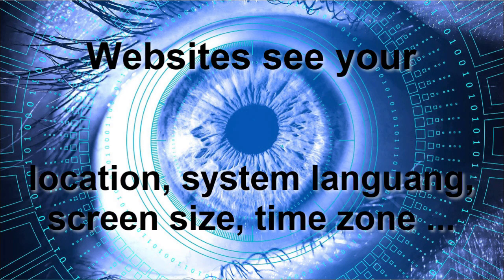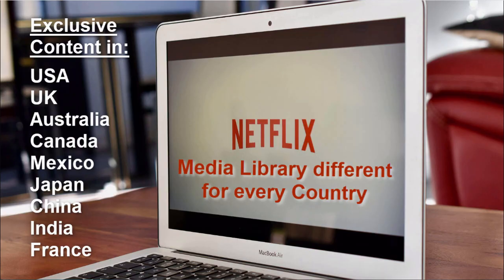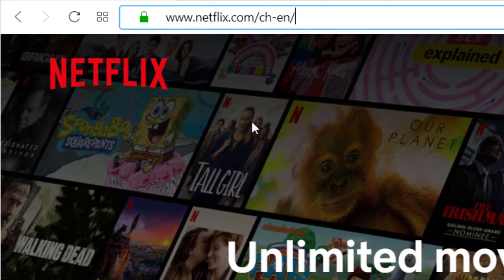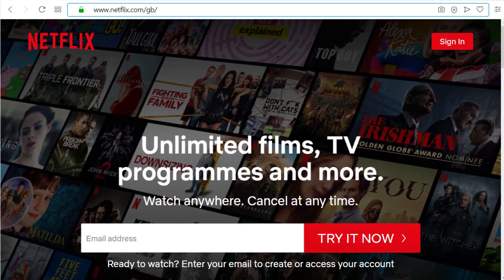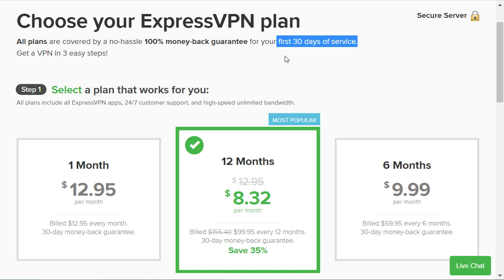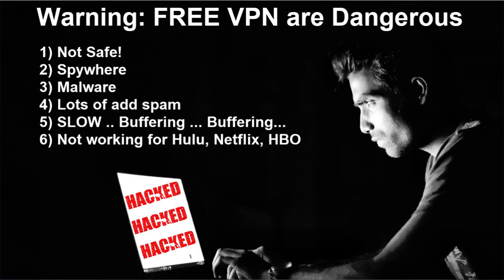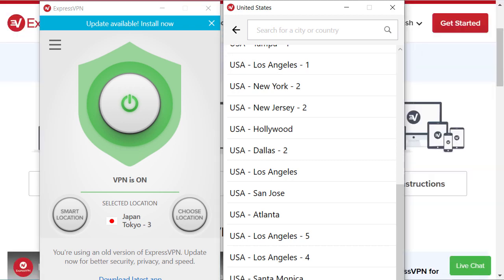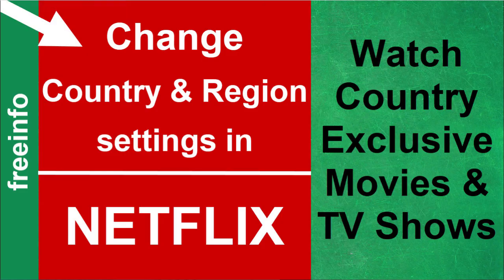How Change NETFLIX Country & Region Settings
How to change the NETFLIX Country or Region Setting?
2) Log out of Netflix & empty your browser history and cookies.
3) Select the country and region in the VPN Settings.
4) Go to Netflix and log in.
Well sadly Netflix if you are using the internet unprotected, Netflix automatically sees where you enter the internet and is then only allowed to show you the local country version of Netflix. Even if you have a US-Netflix Account and are for example in Portugal on vacation, you will have 8 times less movies and 6 times less TV Shows available. On the other hand, since it does not matter in which country you got your Netflix account in, by using a simple online security & encryption service that also allows you to enter the internet in any country, you can change the Netflix Country Settings very easily. Just set up your premium VPN service, select the country you want, got to Netflix and log in.

Relevant Topics:
How to change Netflix Country Settings,
How to change Netflix Region Settings,
Netflix Country Version,
Netflix different country